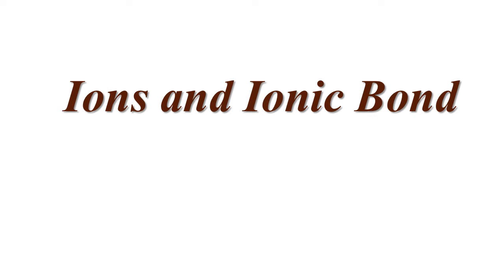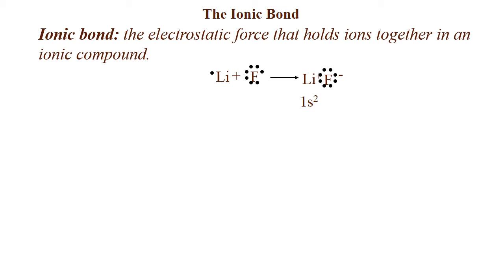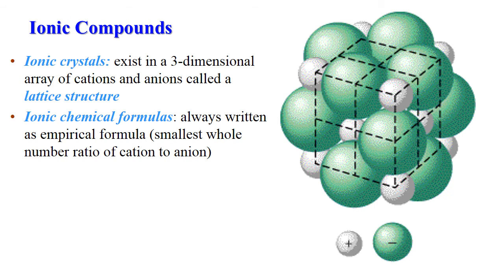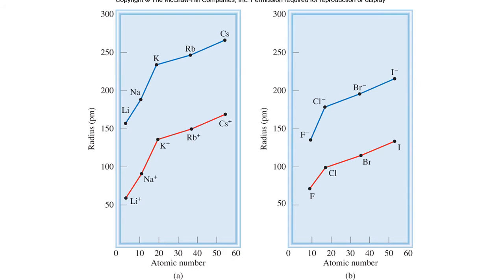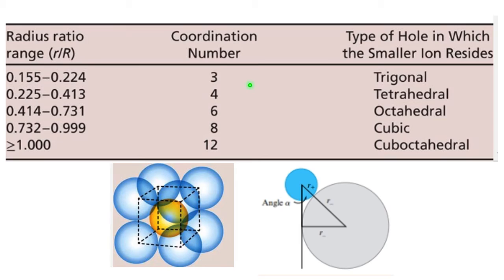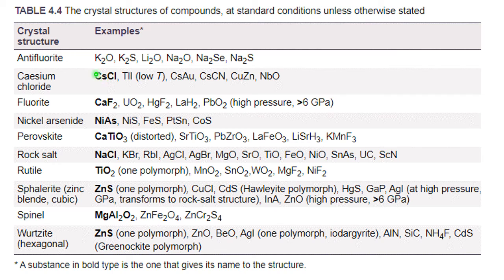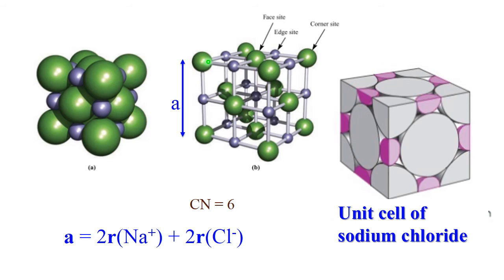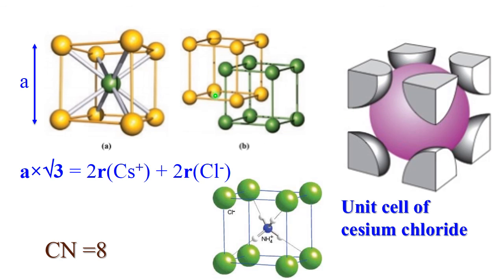Ions and Ionic Bond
Ions and Ionic Bond Story